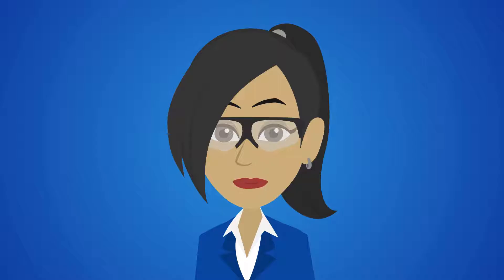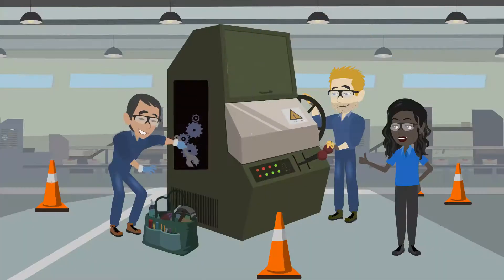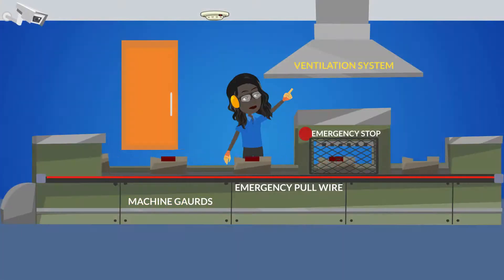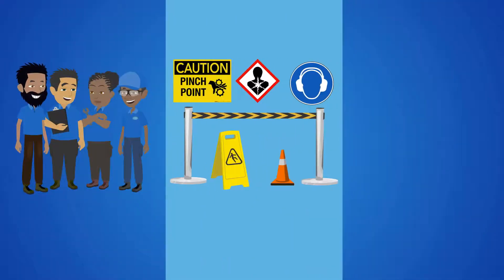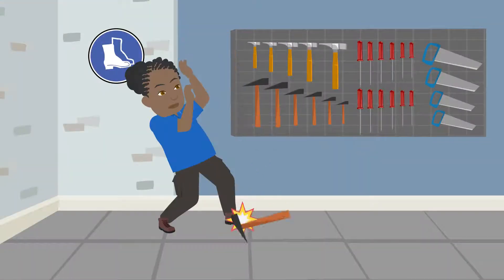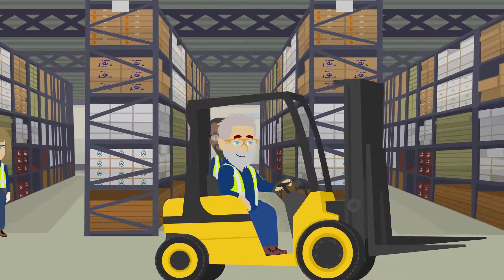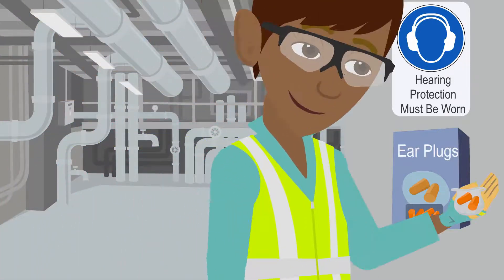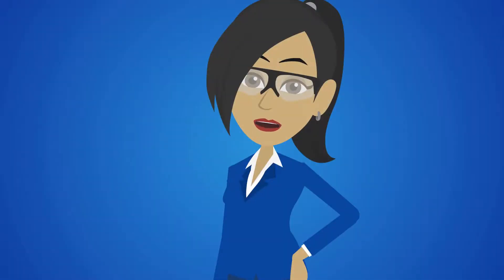PPE EXPERT Reveals the Surprizing Truth About Hierarchy of Controls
Personal Protective Equipment (PPE) is crucial for staying safe in hazardous environments. This video reveals the surprising truth about PPE and its ranking in the Hierarchy of Controls.
CHAPTERS
0:00 Intro
0:15 Hierarchy of Controls
0:32 Elimination
0:50 Substitution
1:07 Isolation
1:25 Engineering
1:36 Administration & PPE
2:47 Footwear
3:00 Eye/Face Protection
3:28 Hazards from Above & Mobile Hazards
3:53 Gloves
4:15 Noise Hazards
4:35 Dust/Fume/Vapour Hazards
4:53 Conclusion
________________________For details concerning the customization of this video to suit your location and organization, including your logo and branding, please visit our